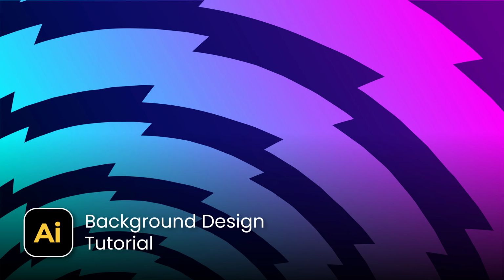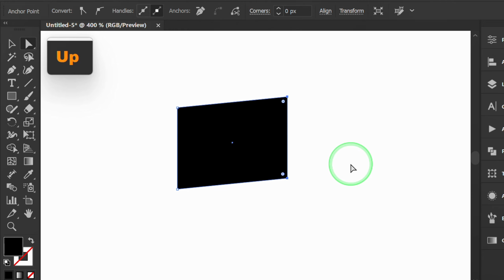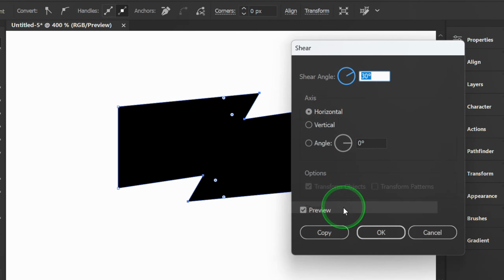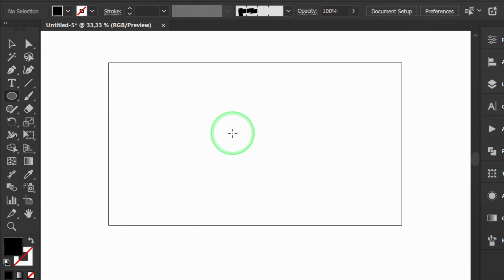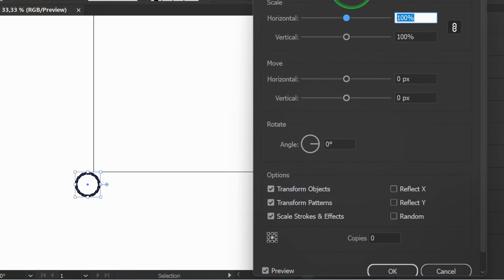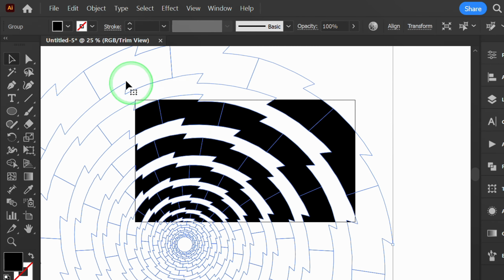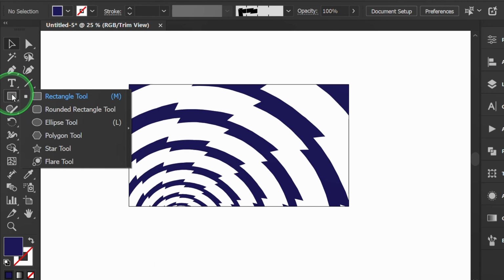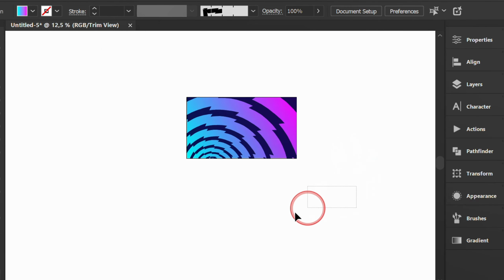Premier League Style Abstract Background Adobe Illustrator Tutorial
how to make an Abstract Background like a Premier League background theme in Adobe Illustrator.